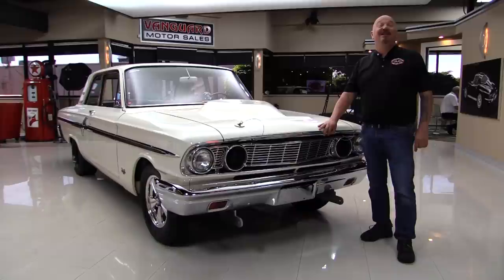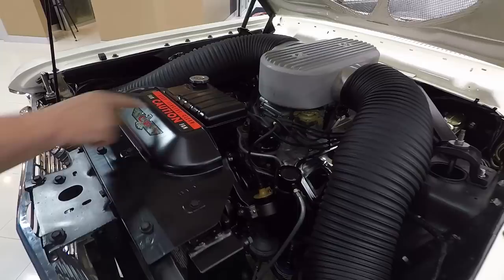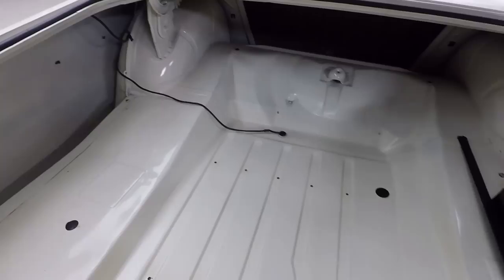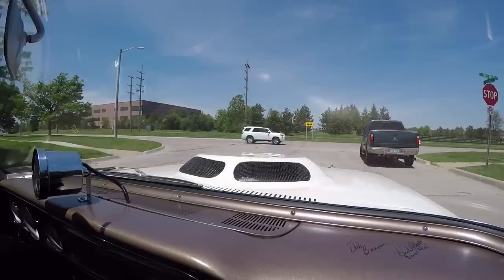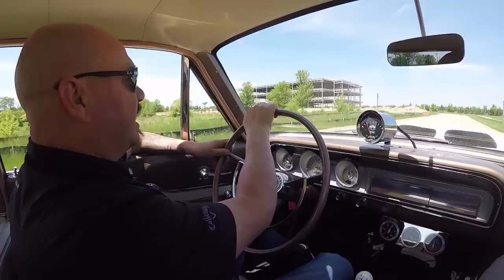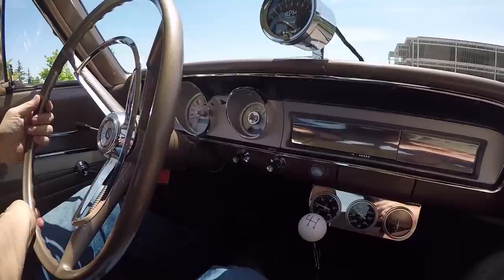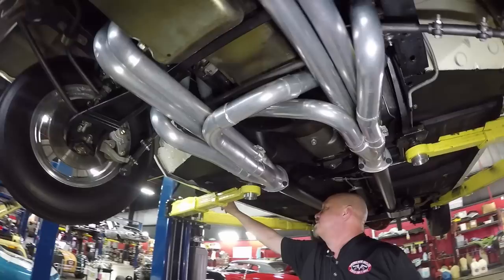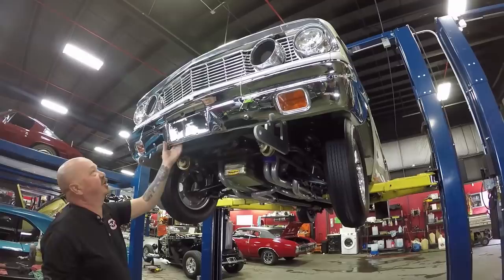1964 Ford Fairlane Thunderbolt Tribute For Sale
1964 Ford Fairlane Thunderbolt Tribute

VIN: 4F41T101289

Check out this pristine 1964 Ford Fairlane 500 Thunderbolt Tribute with all the right stuff. This clone is 98% correct from the aluminum tow bar hitches to the exact Dearborn steel tubing traction bars! This Thunderbolt not only features all the correct equipment but also all the little details that make it a #1 show winner. The body has been finished in the correct Ford color of Wimbledon White. This gorgeous paint covers the original rust-free body and the fiberglass trunk, hood, and fenders. All the stainless trim is perfect including the grill and chrome bumpers. Inside is all correct including Bostrom bucket seats upholstered in correct gold vinyl, mounted on powder coated seat brackets on correct rubber floor mat. The dashboard is the correct color with the radio and heater delete plate. All window sash and interior metal is the correct color and perfect. It features the original and correct Ford Rotunda Tachometer accompanied by Stewart Warner Gauges. The dash pad has been signed by Ford Drag Racing Legends, Hubert Platt and Dick Brannan. Under that tear drop hood is a correct Ford 427ci FE center oiler V8 with the correct Holley carburetors with correct fuel log all mounted on a Ford medium riser intake for drivability. The engine is partnered with a Toploader 4-Speed Manual Transmission and Ford 9inch Rear End. This is a beautiful Thunderbolt Tribute any collector or enthusiast would love to own. When Hubert Platt sat in the car to sign the dash, he asked what number it was. (He thought it was a real one)!

Mechanics:
Ford 427ci FE Center Oiler V8
Engine # C3AE - 6015AB
Stock Heads
Dual 4 Barrel
- List S: 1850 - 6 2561/3150
- Vacuum Secondary
- Straight Booster
- 600 CFM Each

Top Loader Transmission
- 4 Speed Manual
- Trans # HEH - H 010560
- 427 Correct
- 28 Spline
- 1964 Correct
- Close Ratio

Ford 9”
- 4.10 Gear
- Posi
Brakes:
Front - Disc
Rear - Drum
Exhaust:
Dual Exhaust
FlowMaster
Front Wheels: 15”
Rear Wheels: 15”
Front Tires: BFGoodrich Silver Towns 6.40x15
Rear Tires: Mickey Thompson ET Drags 26.0/8.5 – 15

Underneath:
- Tank is New
- Cross Member looks Original
- Drop Downs look Good
- Frame is Beautiful
- Rebuilt Spring Packs
- Shocks look New
- Mounting Points look Good
- Pinch Welds are Good
- Floor Boards look Original
- Brake Lines in Good Shape
- Fuel Line in Great Condition
- Back Side of Rockers is Solid
- Radius arms look Good
- Correct Aluminum Tow Hooks

Body:
- Tear Drop Hood looks Great
- Fiber Glass Hood Lines Up Well

Interior:
- Econoline Seats looks Great
- Gauges in Good Shape
- Tach Works
- Horn Works